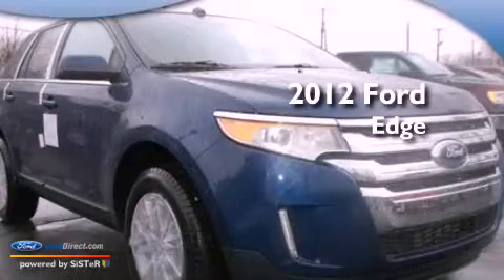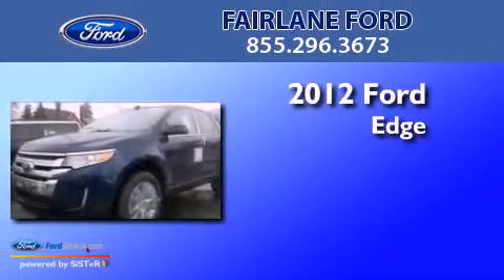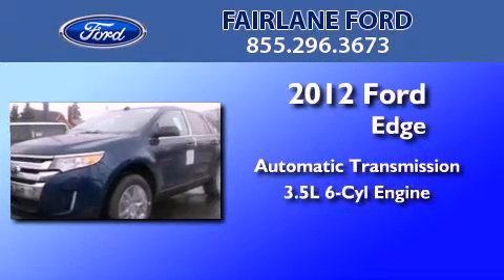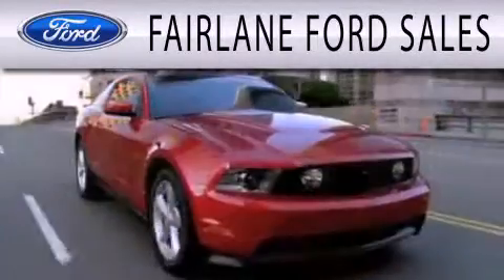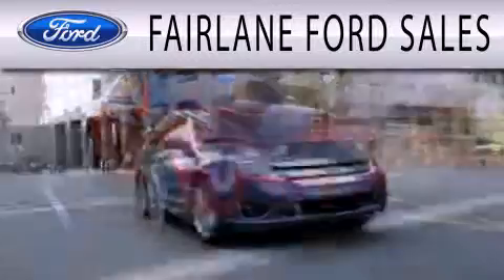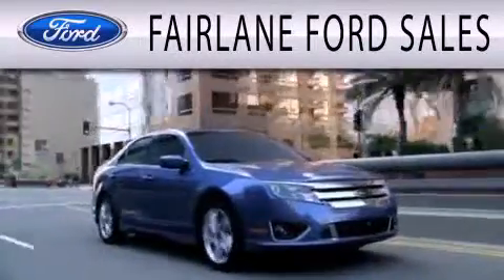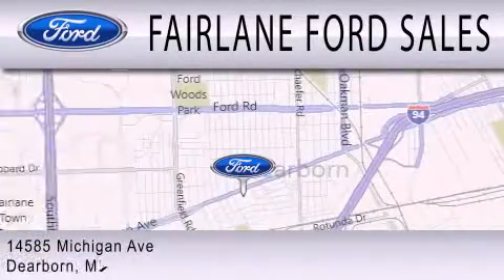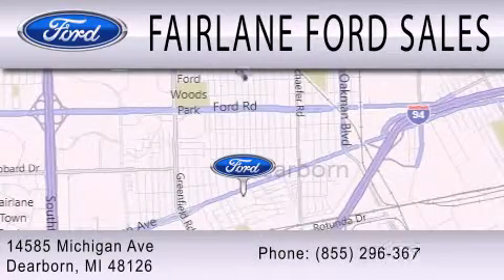2012 Ford Edge Dearborn MI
Year : 2012
 Make : Ford
 Model : Edge
 Engine : 3.5L V6 24V MPFI DOHC
 Trans . : 6-SPEED AUTOMATIC
 Exterior : DARK BLUE PEARL METALLIC

 Interior : MEDIUM LIGHT STONE
 Stock : 3216